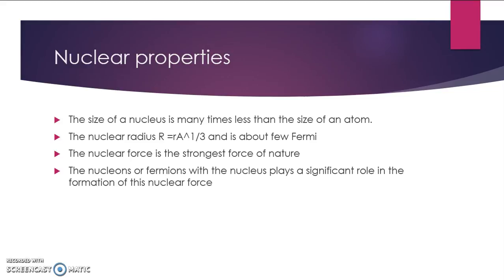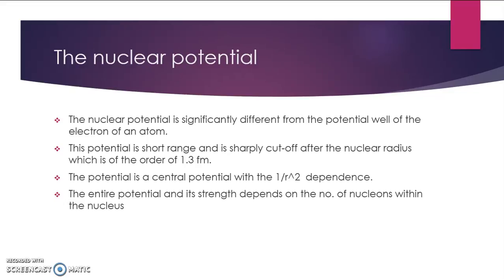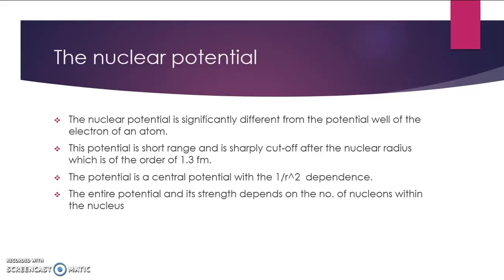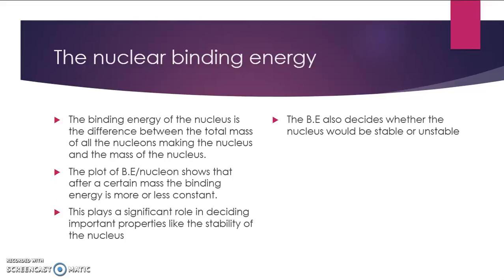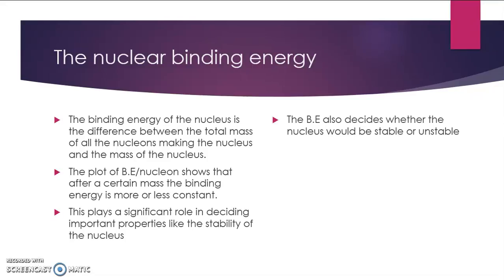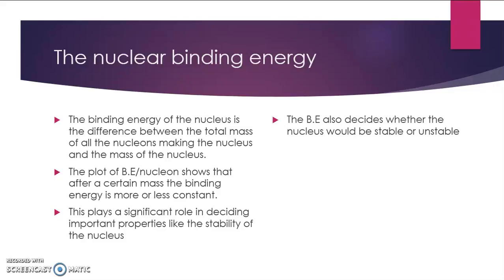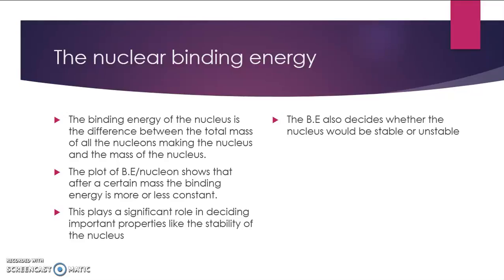a nucleus slide-1-ranjana